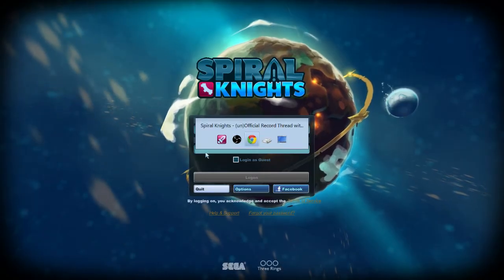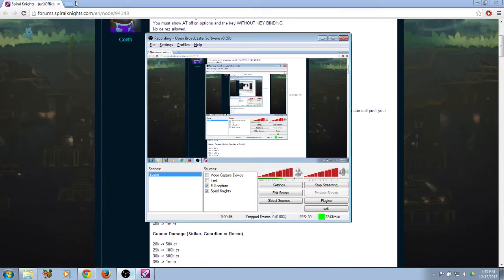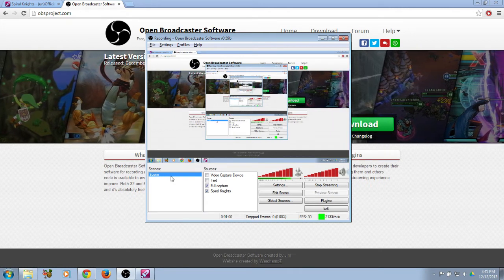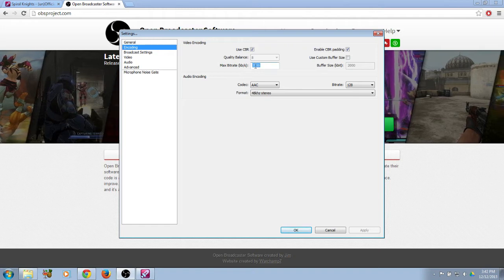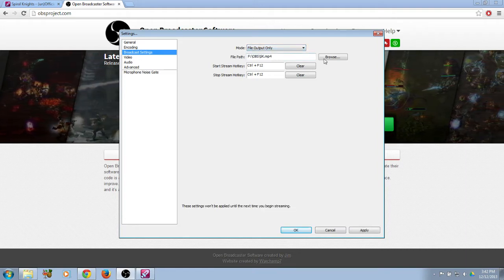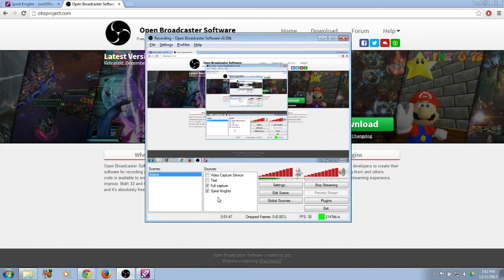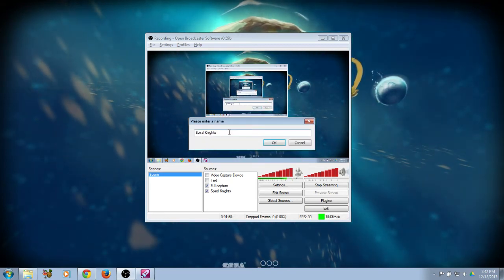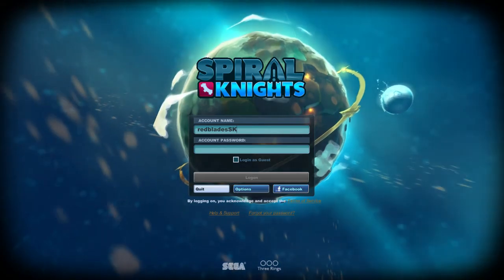How to use OBS on Spiral Knights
just a quick tutorial on how to use Open Broadcast Software to record your lockdown challenges.